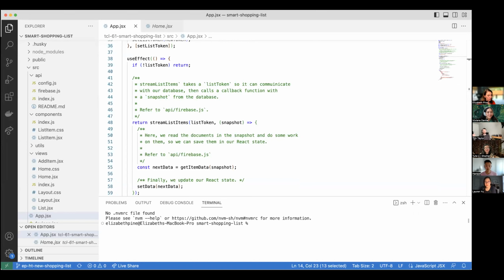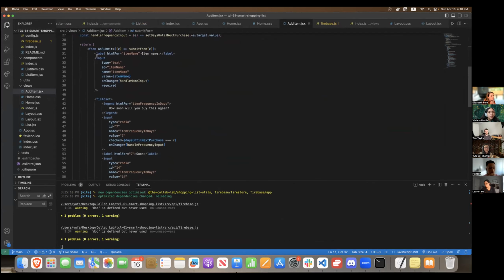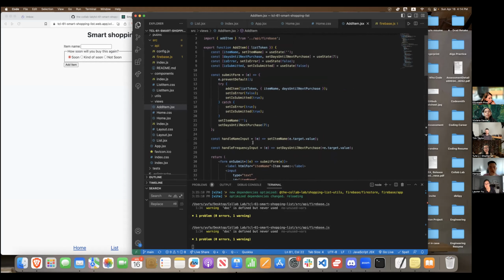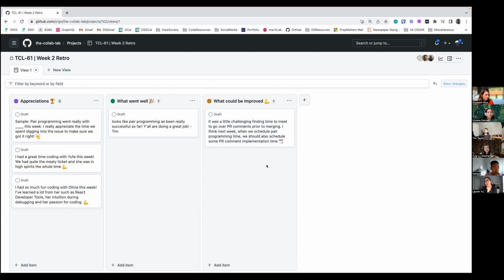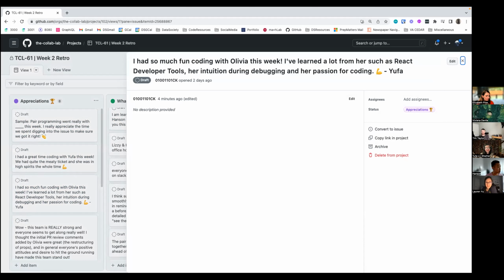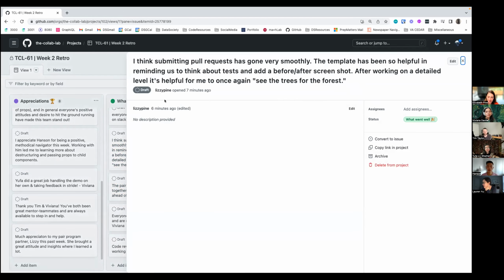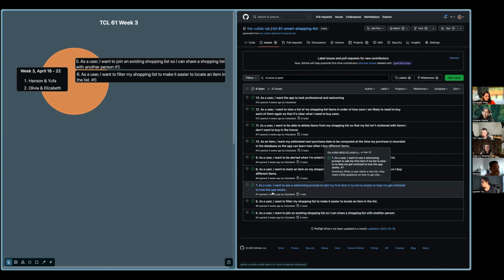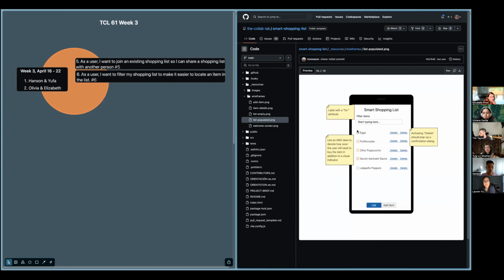TCl 61 Weekly Sync - Week 2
Demos, retros, issues.